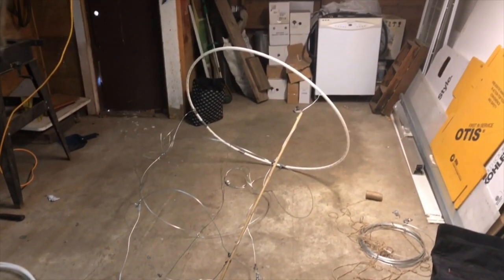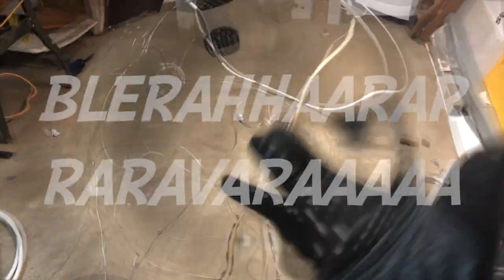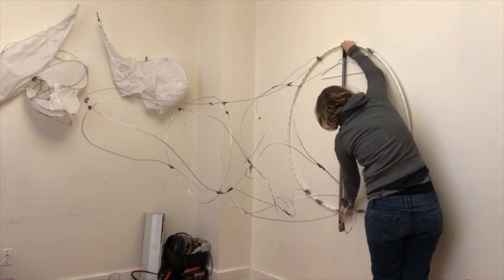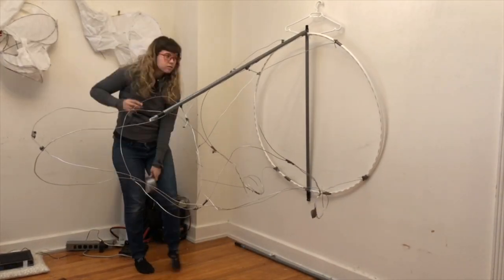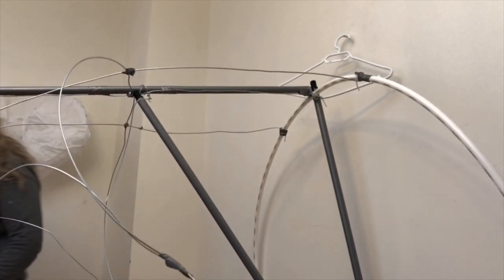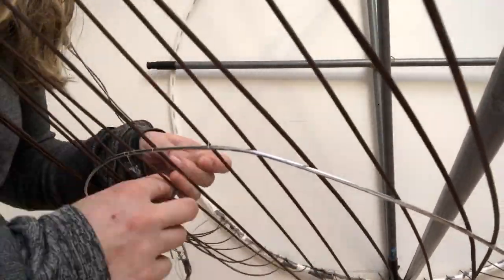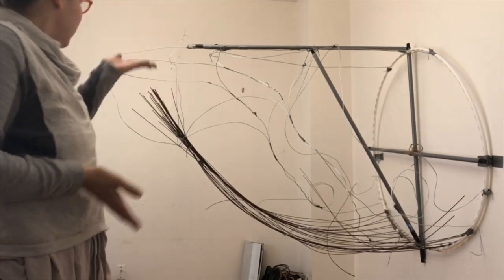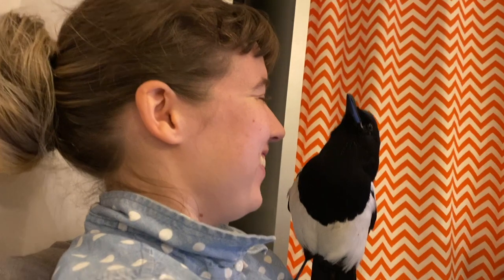Giant whale Lantern: Creating the head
The head of the whale is going well! here is the process I went through creating it. Keep watching for future videos where I will discuss the creation of the whales body!